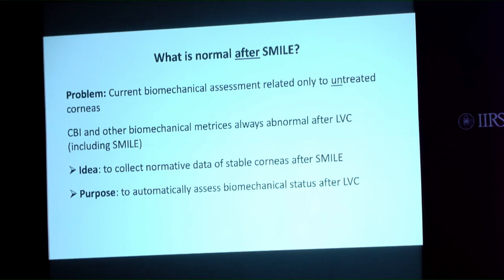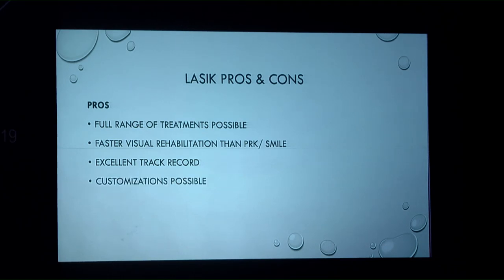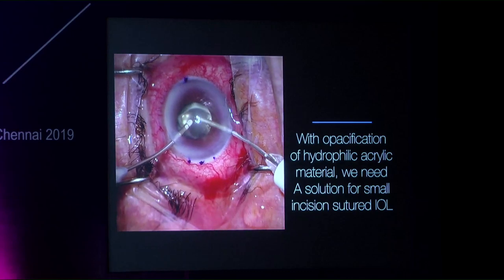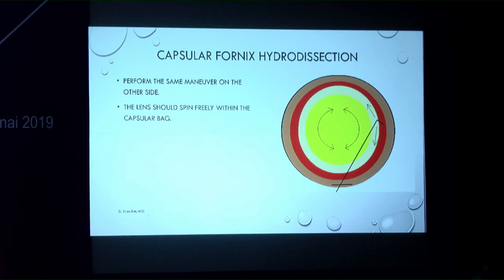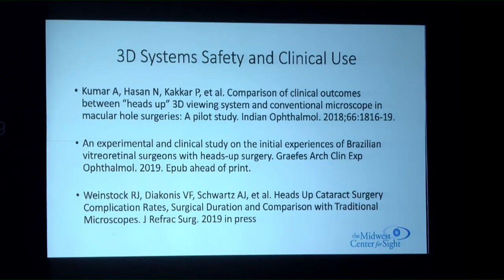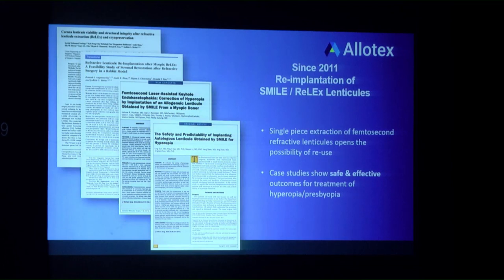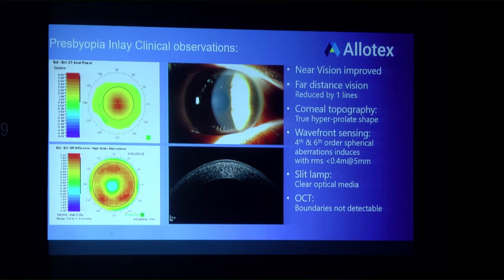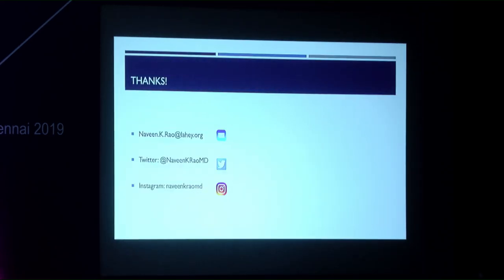EMPOWERING THROUGH INNOVATION - IIRSI 2019 Live Streaming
CHAIRMAN -  ROHIT SHETTY,  MOHAN RAJAN,  & S SOUNDARI

CO-CHAIRMAN - ARUN KSHETRAPAL, V C MEHTA, ARUL MOZHI VARMAN & ARUP BHAUMIK

CONVENOR - RUSHAD SHROFF, PREETAM SAMANT, RADHIKA TANDON & RESHMA JHAVERI

CO-CONVENOR - SHIKHA BASSI, NIVEDITHA NARAYANAN, S NATARAJAN, NEERAJ SANDHUJA, &
HEMLATHA GUPTA

MODERATOR - MINU MATHEN, AVNINDRA GUPTA, AYAN MOHANTA & M S RAVINDRA

BIOMECHANICS OF SMILE - SUPHI TANERI, GERMANY

WHEN TO CHOOSE SMILE OVER LASIK/ PRK - GAURAV LUTHRA, DEHRADUN

  SUTURE IOL’S - BRANDON D AYRES, USA

 CAPSULAR FORNIX HYDRODISSECTION: - BRIAN D KIM, USA WHY YOU SHOULD ADOPT THIS
                   HYDRODISSECTION   TECHNIQUE

 DIGITAL VISUALIZATION, GUIDANCE AND - JAMES A KATZ, USA ROBOTICS FOR OCULAR SURGERY

 CATARACT SURGERY IN POST - MARJAN FARID, USA KERATOPLASTY EYES

 TISSUE ADDITION TECHNOLOGY FOR - MICHAEL MROCHEN, CORNEAL AND REFRACTIVE SURGERY  SWITZERLAND

 CATARACT SURGERY IN THE SETTING OF - NAVEEN K RAO, USA DIFFUSE POSTERIOR SYNECHIAE

 INTRACAMERAL MYDRIATICS: SCIENCE - SATHISH SRINIVASAN, UK AND CLINICAL RESULTS

 DISCUSSION